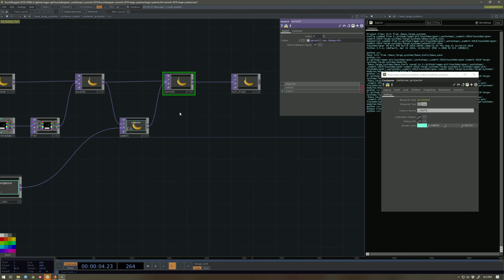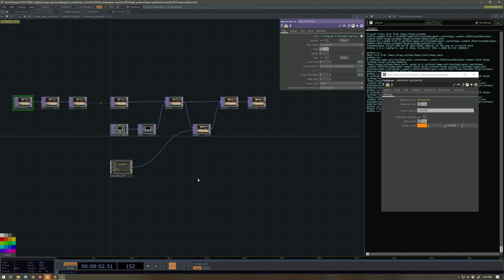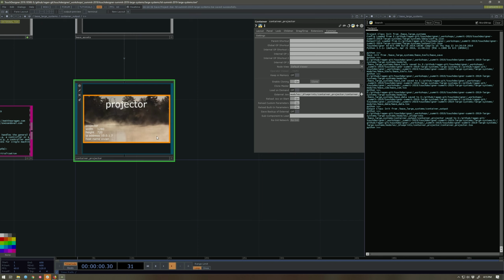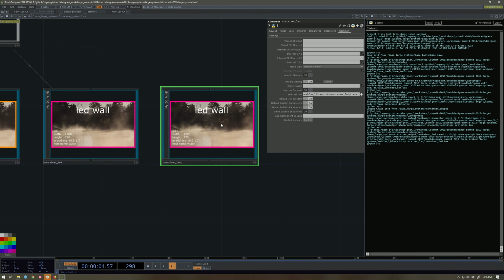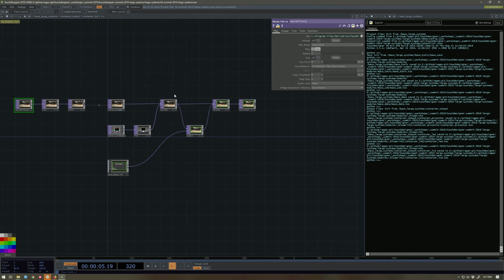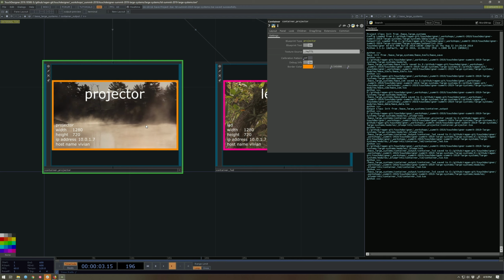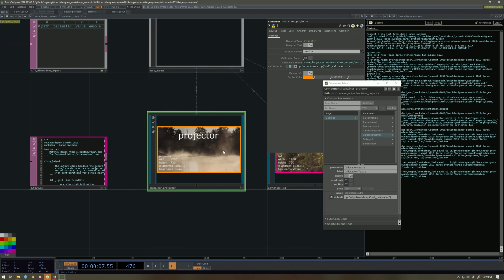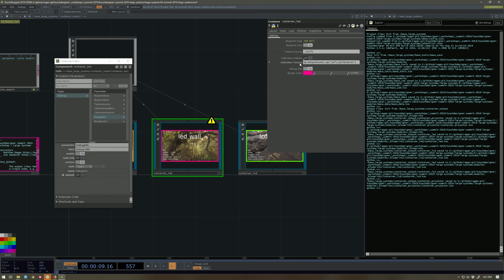TouchDesigner | Modular Architectures | 5/8